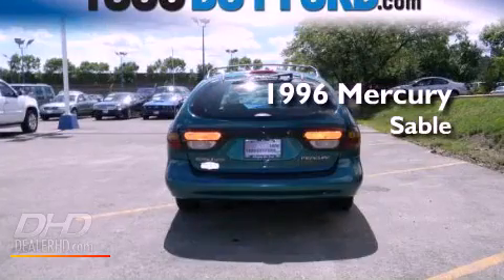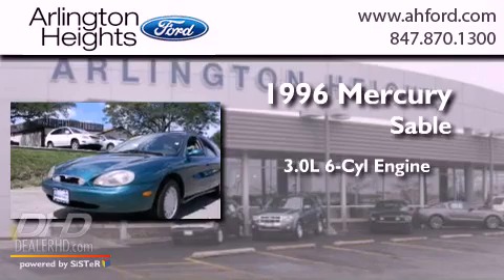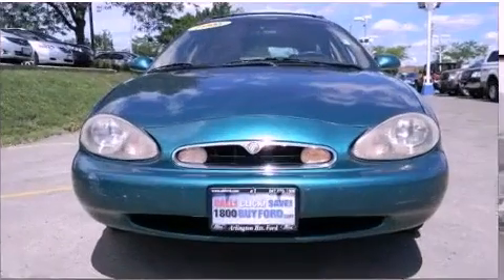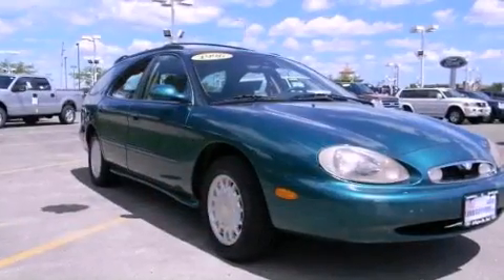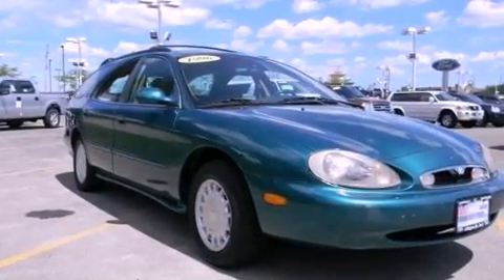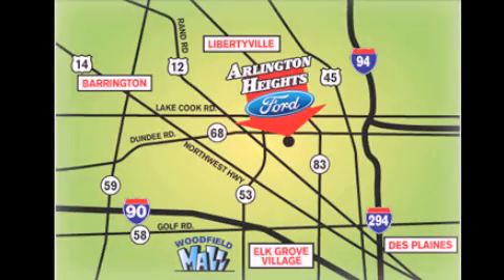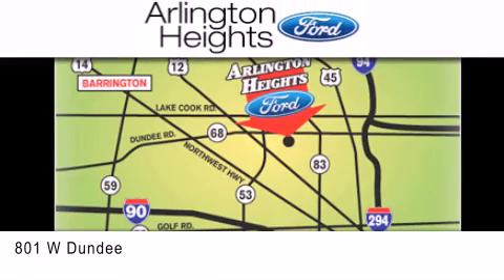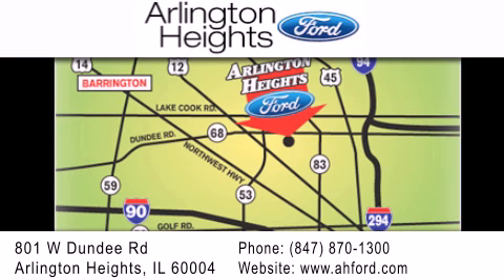1996 Mercury Sable Schaumberg IL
Year : 1996
 Make : Mercury
 Model : Sable
 Engine : V6 3.0 Liter
 Trans . : Automatic
 Exterior : Green
 Miles : 105,403
 Interior : Beige
 Stock : P13652B

 801 W. Dundee Road Arlington Heights, IL 60004
  , IL 60004

 1996 Mercury Sable  IL